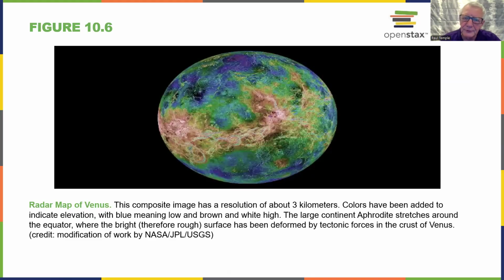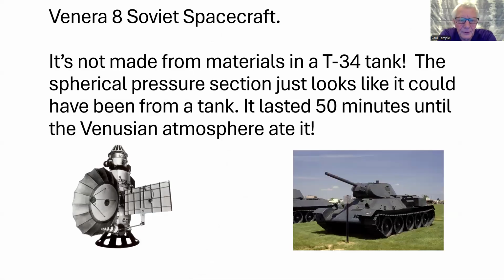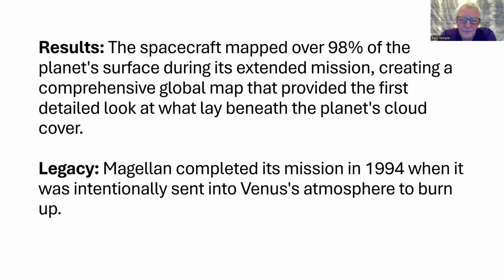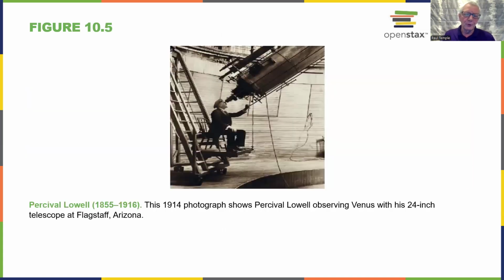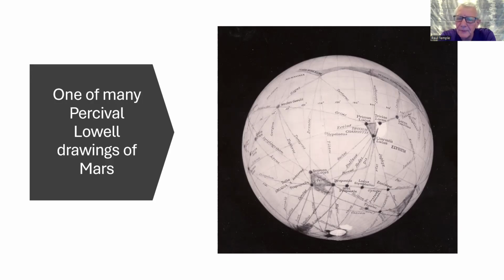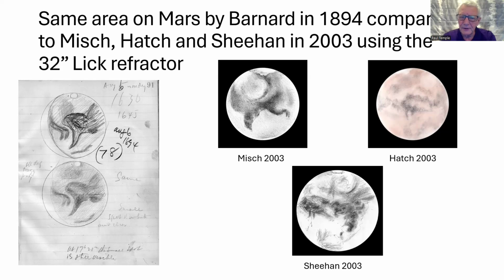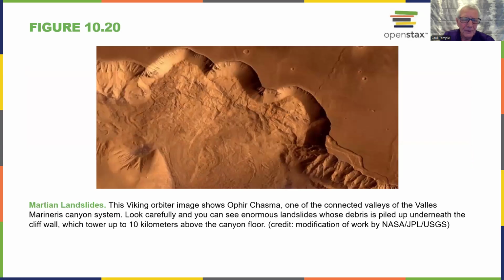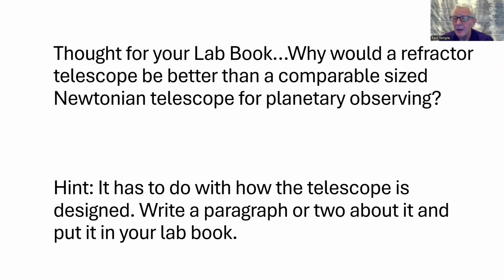Chapter 10 Mars, Venus and a T-34 Tank!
Overview of Mars and venus from telescopic observation as well as spacecraft.